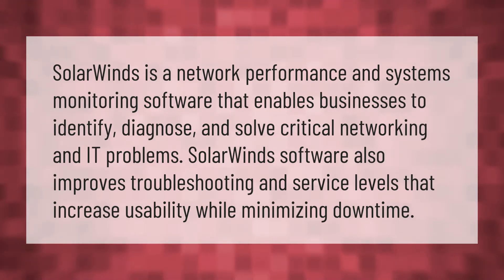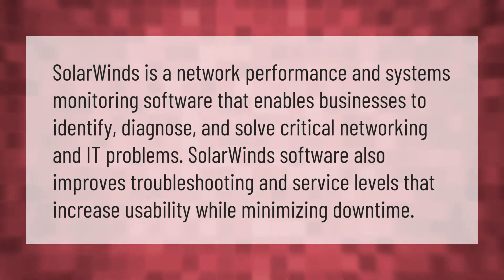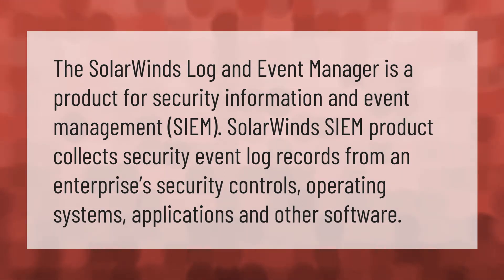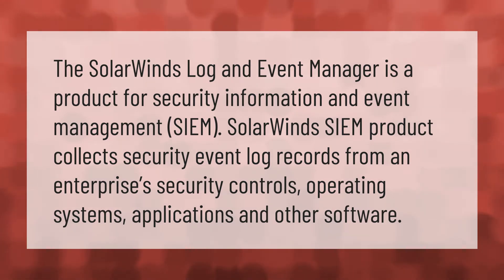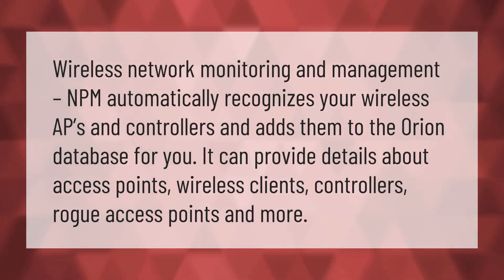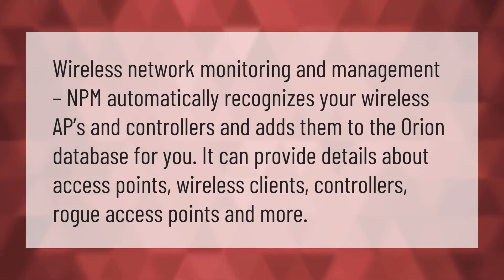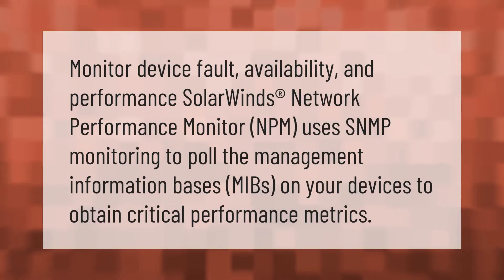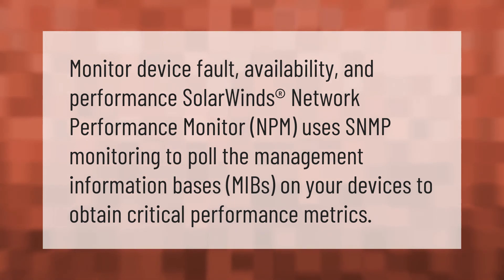What is SolarWinds used for?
00:00 - What is SolarWinds used for?
00:39 - Is SolarWinds a SIEM?
01:09 - How does SolarWinds NPM work?
01:40 - What protocol does SolarWinds use?

Laura S. Harris (2021, January 17.) What is SolarWinds used for?
    AskAbout.video/articles/What-is-SolarWinds-used-for-211967